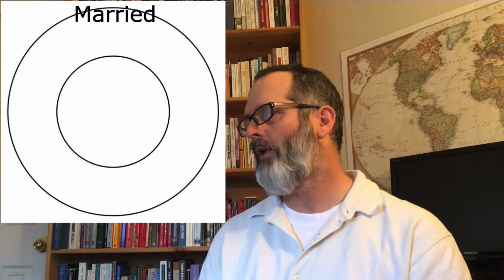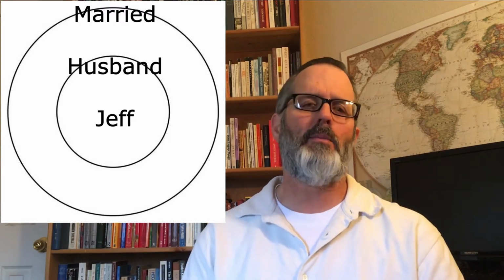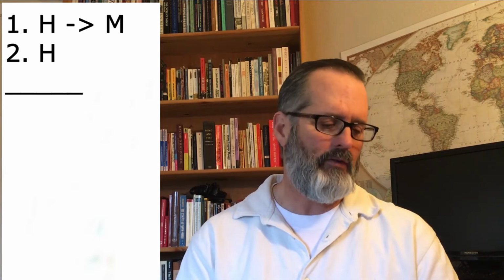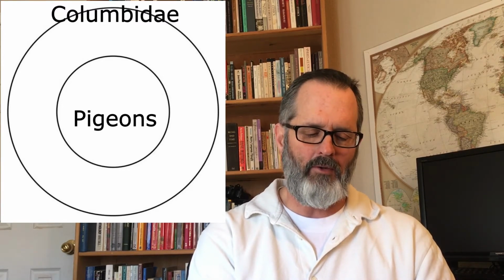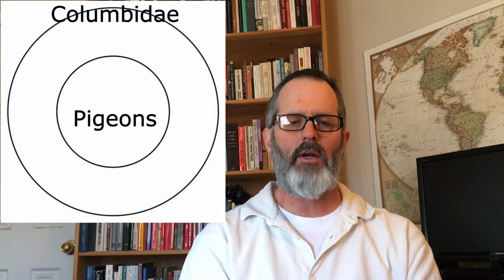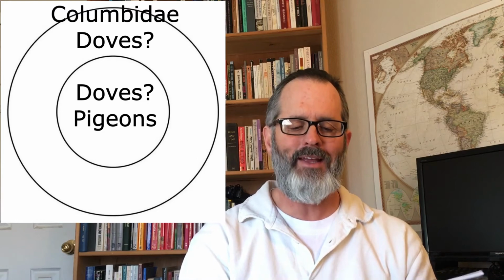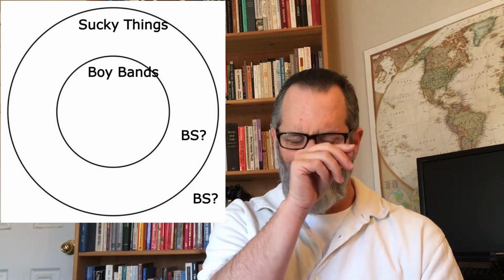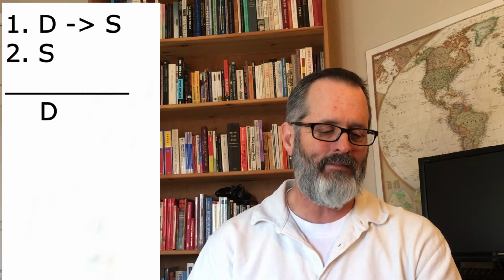Logic: Deduction: Valid, Sound, and Exercises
1:06 - Step-by-step chart
4:28 - Hey, Jeff, is this hard to learn?
7:48 - Validity - Definition & Theory
16:36 - Three normal methods for testing validity
23:46 - Example B
27:42 - Example D
30:13 - Example G
33:06 - Example H
36:06 - Example I
37:32 - Example J
39:09 - Example L
40:37 - Example M
41:47 - Example O
42:17 - Example P